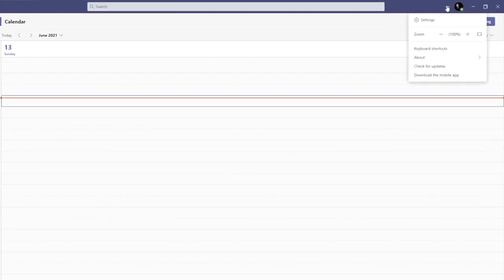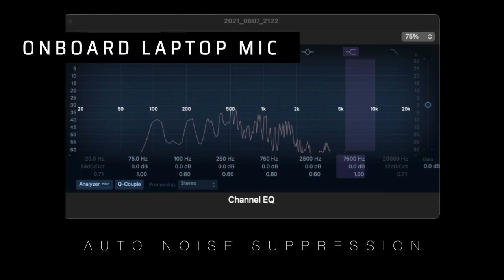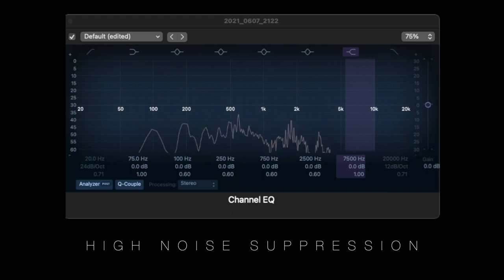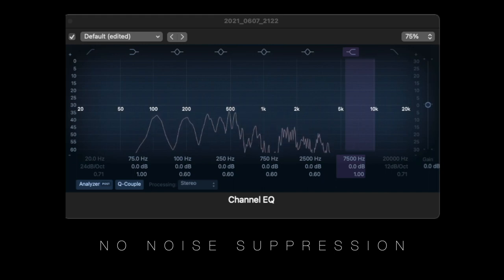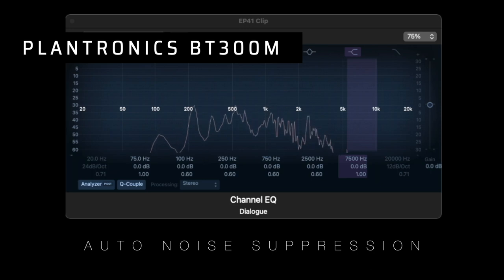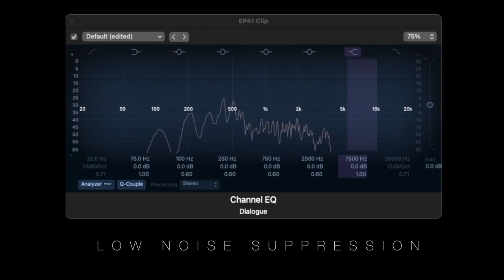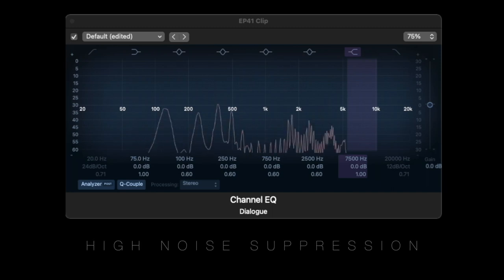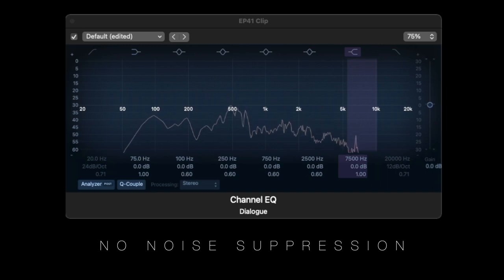Comparing audio quality of 3 different mic setup for Microsoft Teams meeting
Microsoft Teams heavily compresses its audio. So I wanted to test if using different mic inputs makes any difference to the audio quality. In this video, I test a standard onboard laptop mic, a wireless bluetooth headset by Plantronic, and a dynamic XLR mic (Pod Mic) from Rode.

Let me know if you hear any difference in the audio quality.